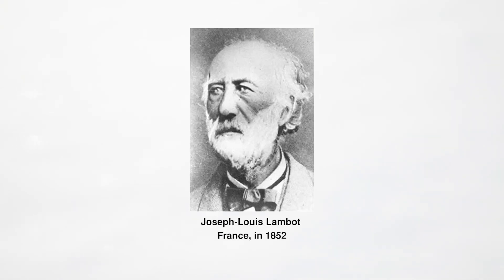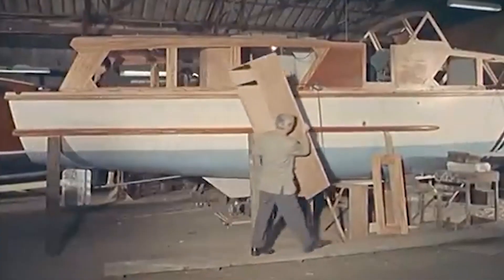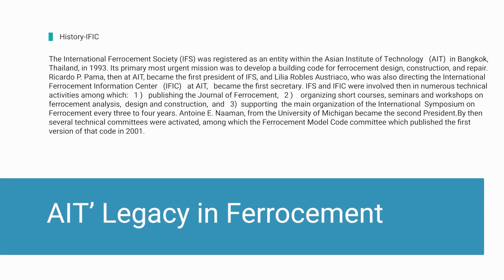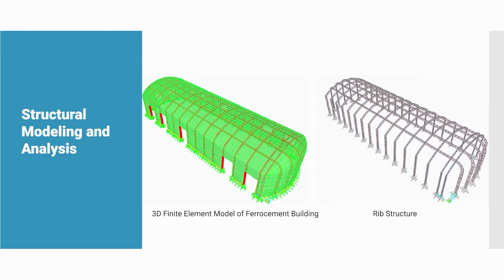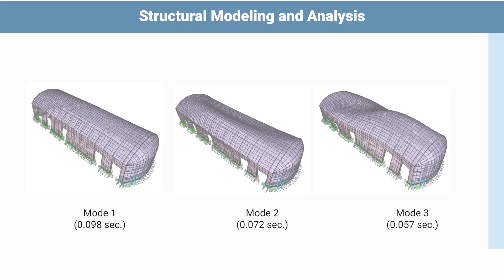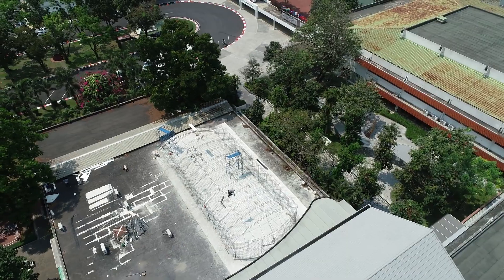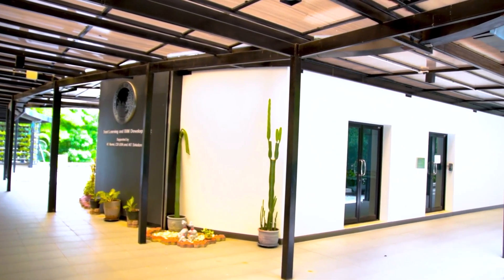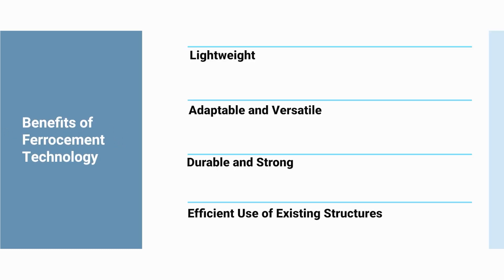Designing and Constructing a Ferrocement Building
Welcome to our comprehensive exploration of ferrocement—a groundbreaking construction material that has shaped modern architecture. In this detailed video, we showcase the design and construction of a ferrocement extension at the Asian Institute of Technology (AIT).

🔍 What You’ll Discover in This Video:

**1. History of Ferrocement:

Origins and Invention: Learn about the origins of ferrocement, invented in France in the 1850s by pioneering engineers who introduced the concept of using metal mesh with plaster to create versatile and free-form structures.
Early Applications: Discover how this innovative material was initially used in boat building and other practical applications, and how it gained traction over the years.
**2. The AIT Ferrocement Project:

Project Background: Explore the context of the project at AIT, including the establishment of the FerroCement Center in 1976 and the formation of the International FerroCement Society in 1991.
The Building Extension: Delve into the details of the ferrocement extension built on top of an existing building, which now houses offices and the AIT Smart Lab.
**3. Design and Structural Analysis:

Design Considerations: Understand the design challenges and solutions for constructing a lightweight and structurally sound building using ferrocement.
Advanced Analysis: See how we utilized SAP 2002 for finite element modeling and stress analysis, ensuring the structure’s stability and performance.
Ribbed Structure: Learn about the integration of ribbed ferrocement elements to enhance stiffness and support during construction, reducing the need for traditional formwork.
**4. Construction Process:

Framework and Formwork: Follow the step-by-step construction process, from creating the ferrocement framework with steel rebars and mesh to applying plaster.
Innovative Techniques: Observe the methods used to avoid traditional falsework, including temporary plywood panels and water application techniques to support and shape the plaster.
**5. Technological Integration:

Monitoring and Precision: Discover how we employed drone technology and modern tools to monitor construction progress and ensure high-quality results.
**6. Project Outcomes and Benefits:

Lightweight Construction: See how ferrocement’s lightweight nature contributed to the project’s efficiency and feasibility.
Architectural and Aesthetic Value: Appreciate the unique shell form of the extension, which contrasts with the existing building's steel trusses and enhances the overall aesthetic.
This ferrocement project at AIT represents a significant achievement in construction technology, combining innovative design, precise engineering, and practical application. It stands as a testament to the material’s versatility and potential in modern architecture.